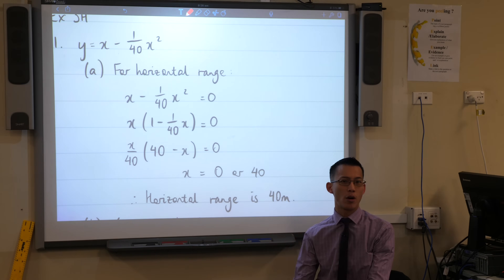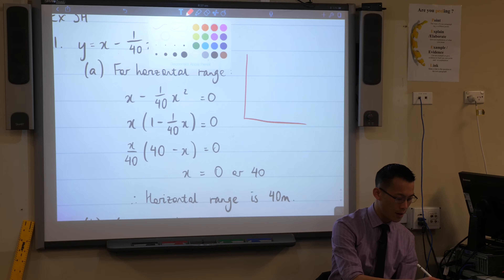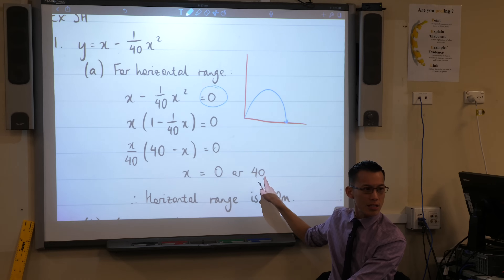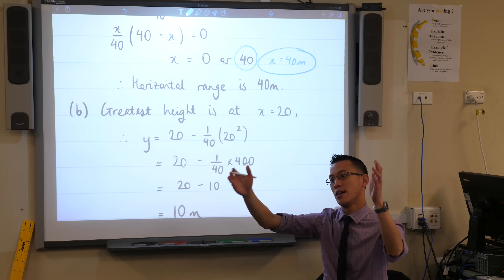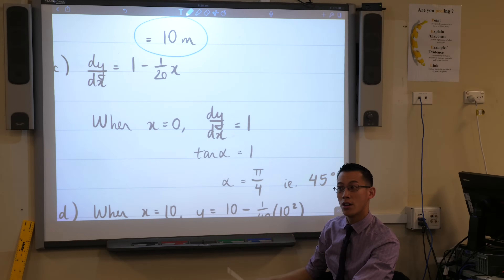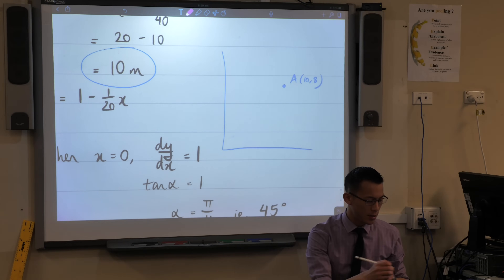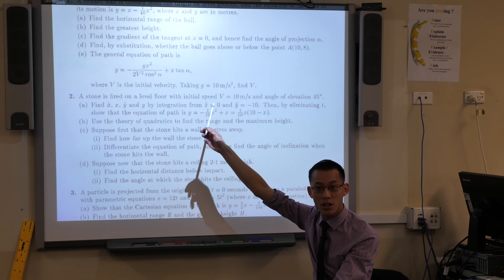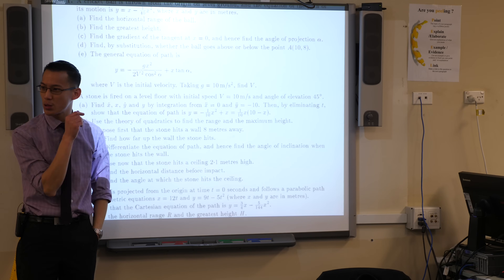Equation of Path (4 of 4: Example question)